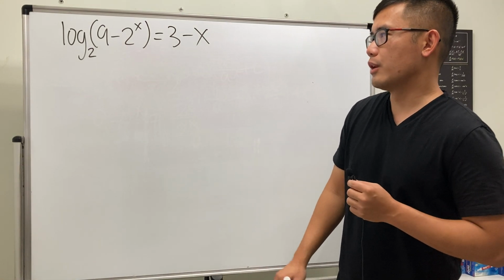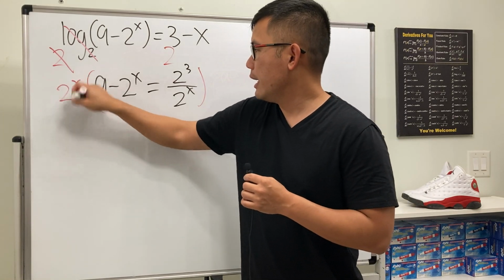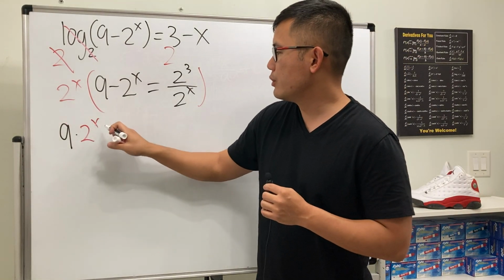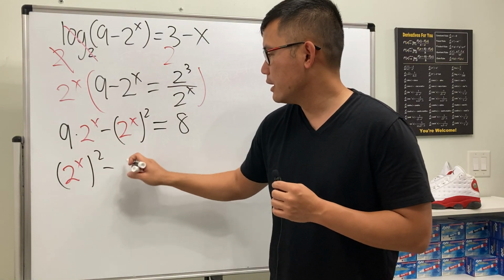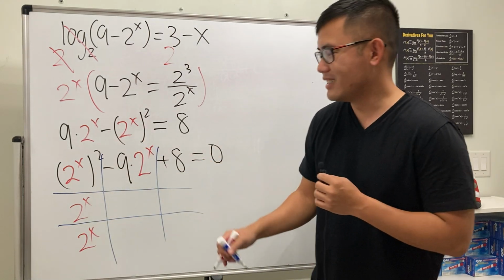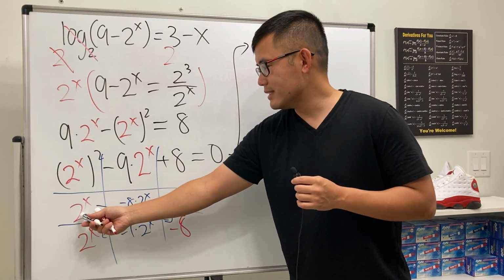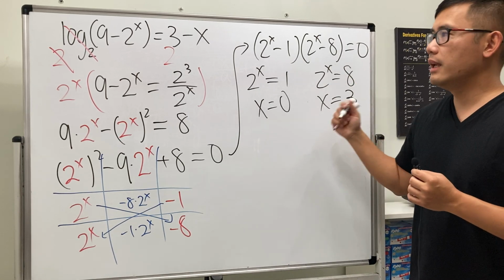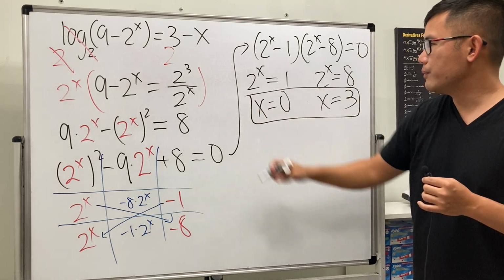Solving a super equation (logarithm, exponential, and quadratic all in one!)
Here we will solve a super equation with logarithm, exponential, and quadratic all in one.